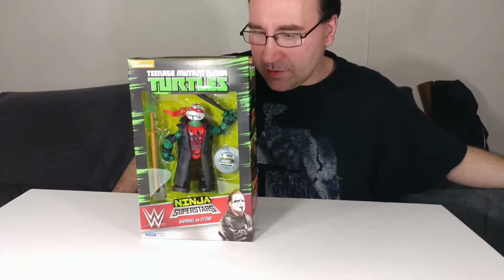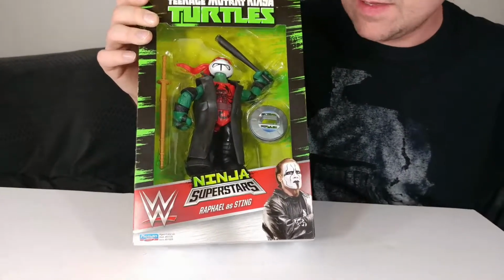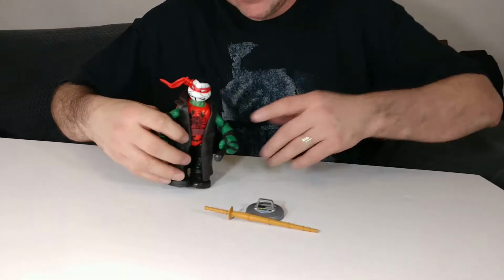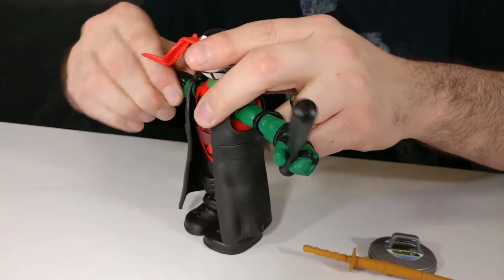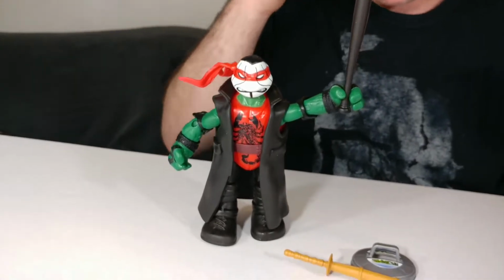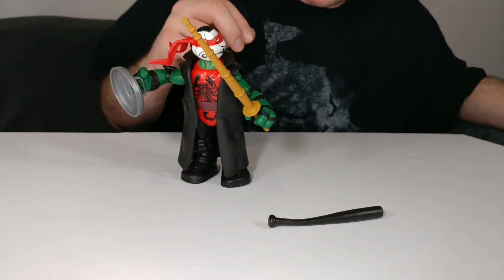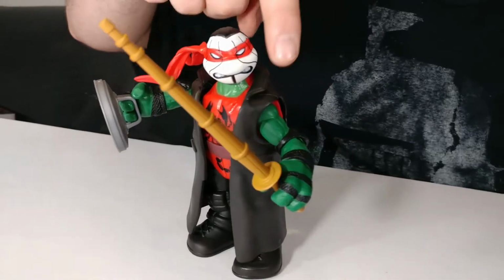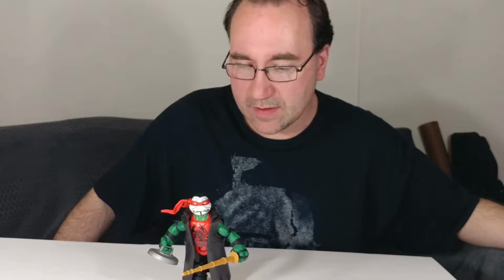Playmates Ninja Superstars Raphael as Sting